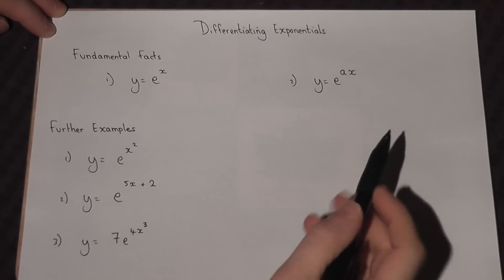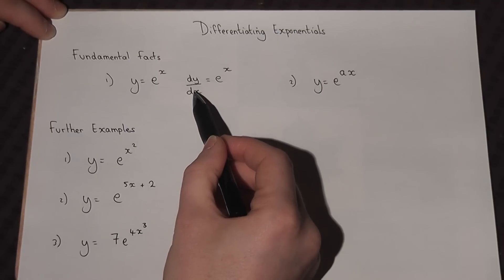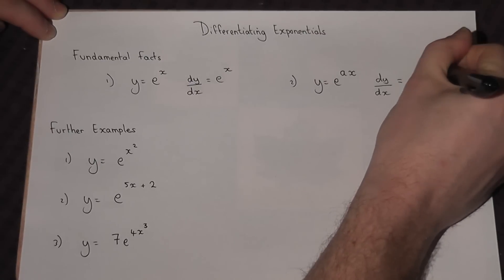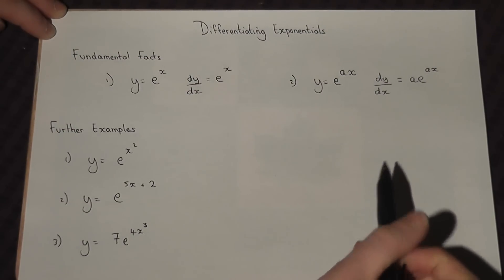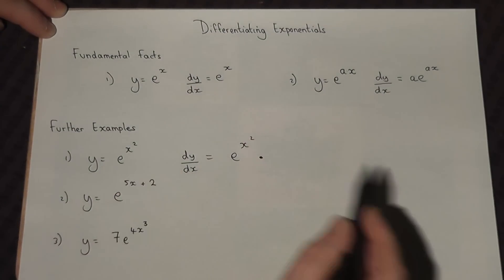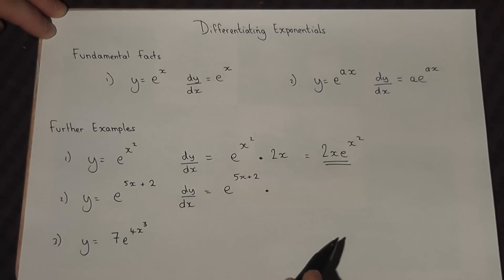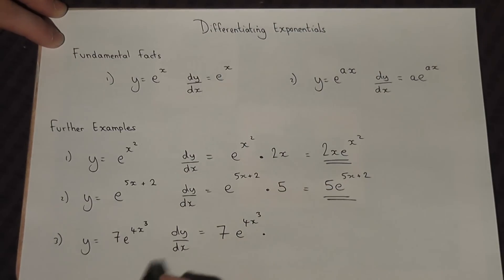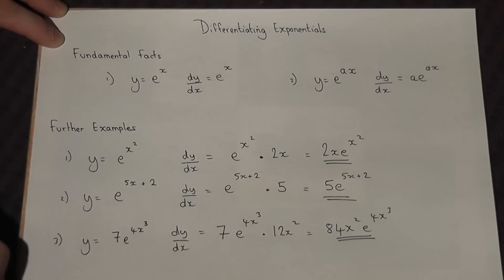How to differentiate the exponential function easily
This video looks at how to differentiate the basic exponential function e^x.
It then extends to look at how to differentiate composite functions involving the exponential function through an efficient use of the chain rule. The exponential function is a special function insomuch as it differentiates to itself. View my channel